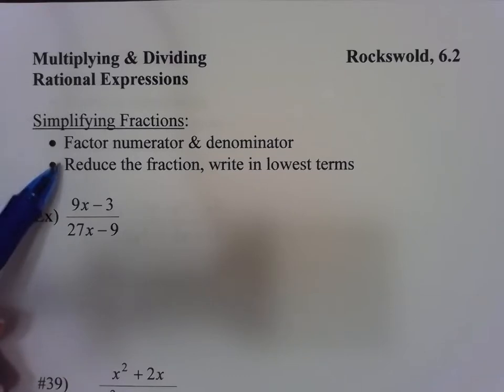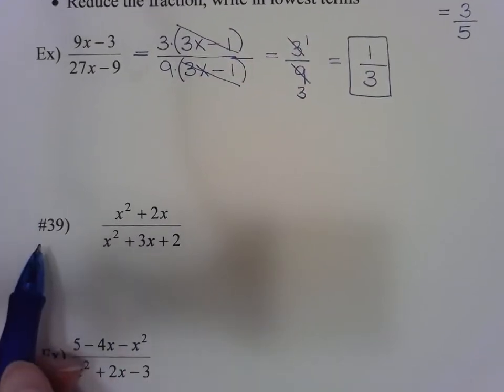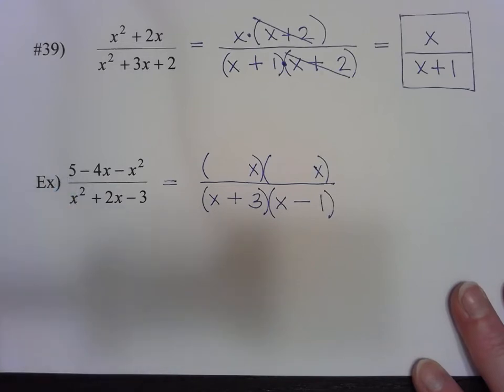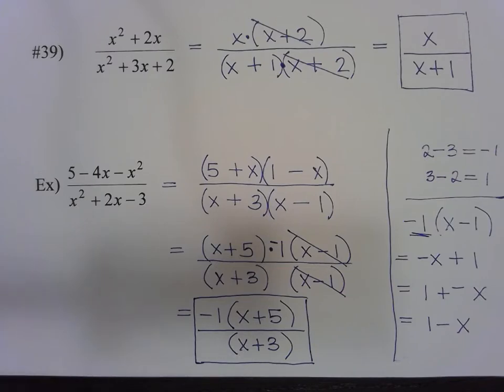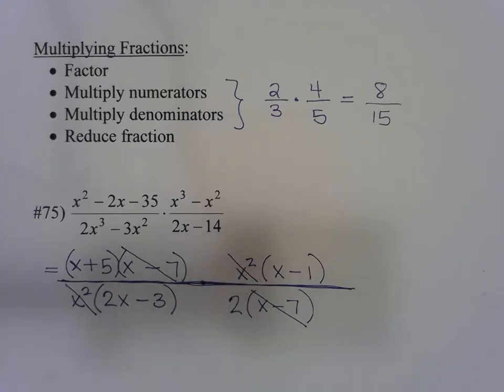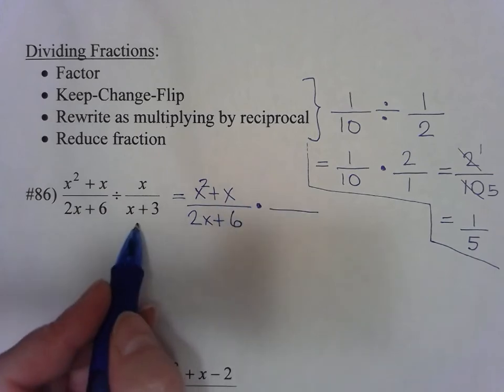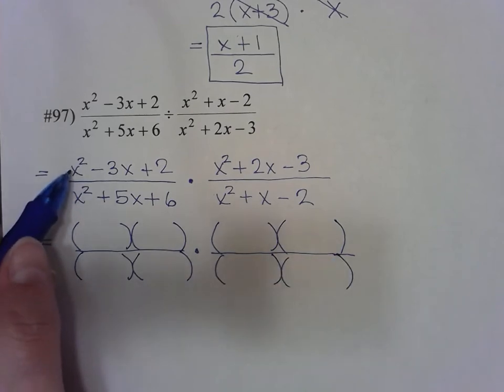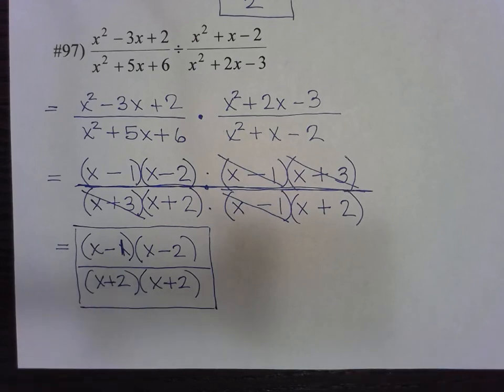Video27 Mult Divide Rationals MAT1033 Taylor Spring2020 VCC